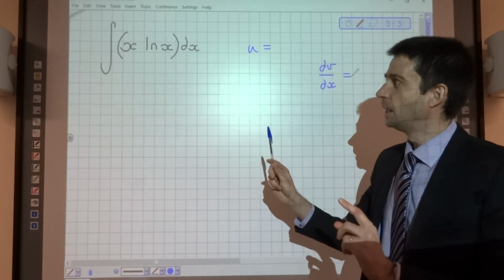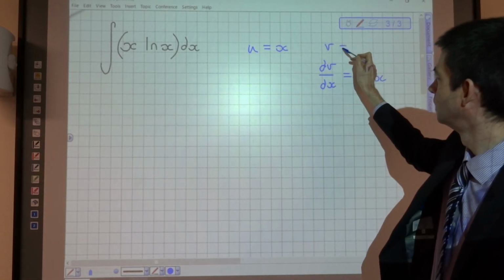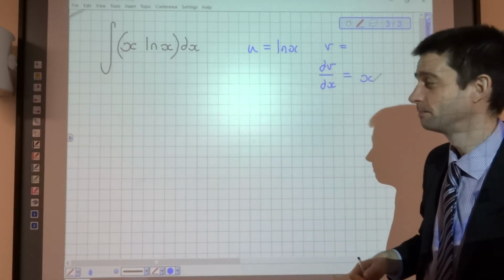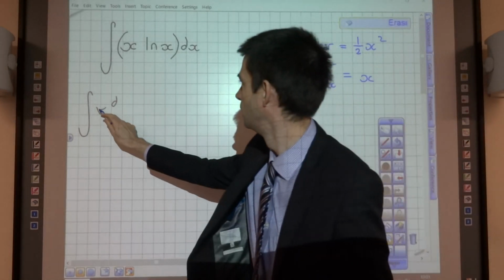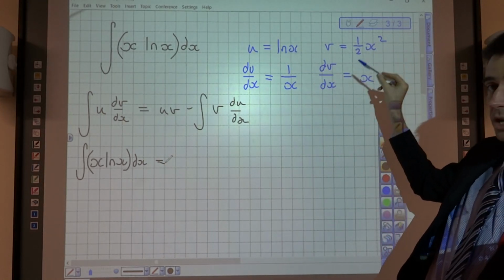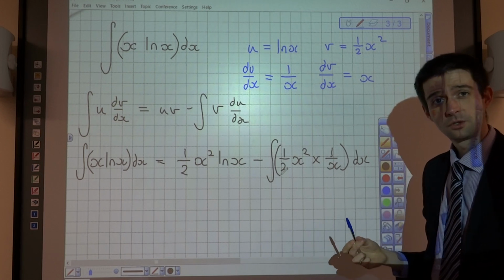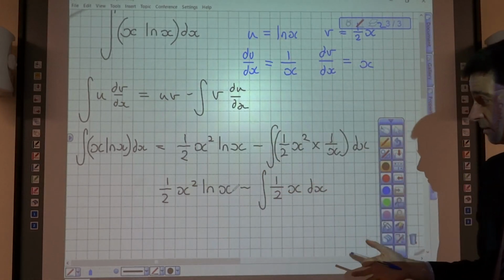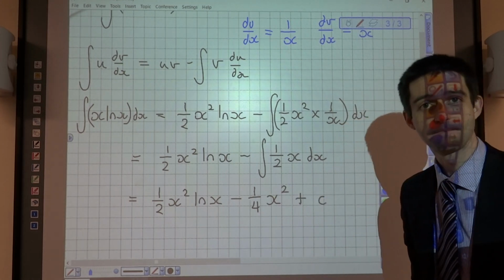Integration by parts - natural logarithm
In this video I explain how to integrate xlnx - the exception to the rule!